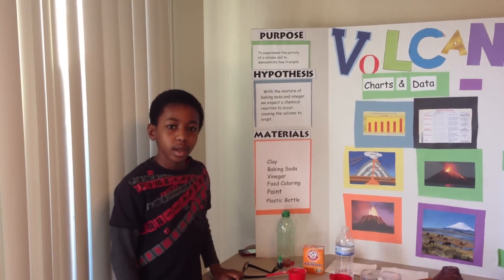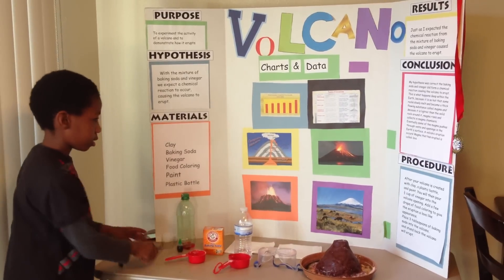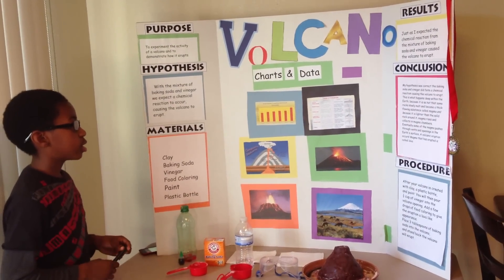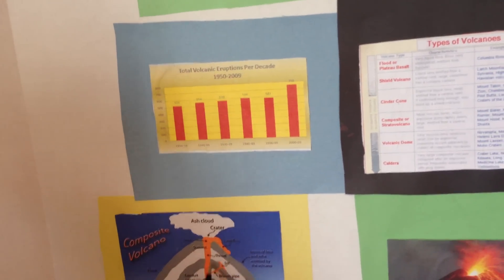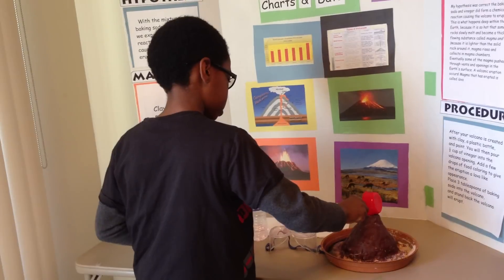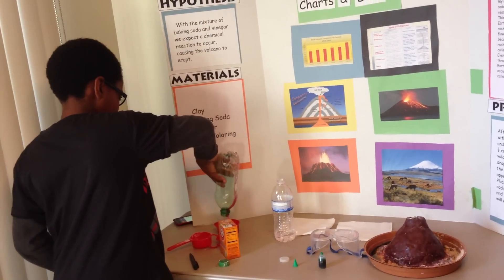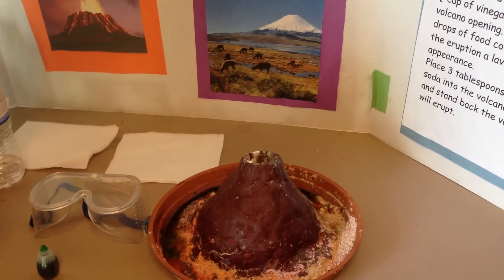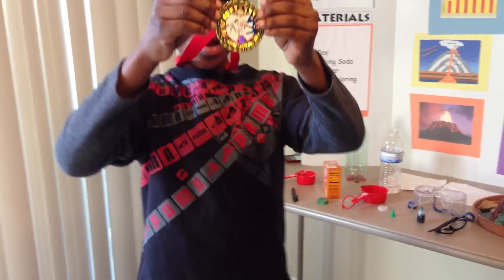Darius's Volcano Science Project Presentation 001.MOV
Volcano Science Project by:Darius J.